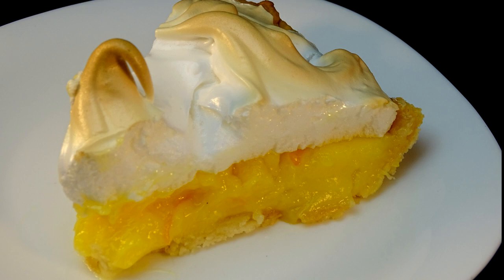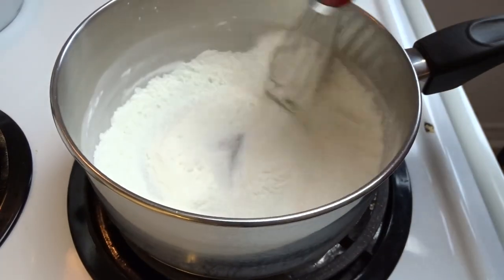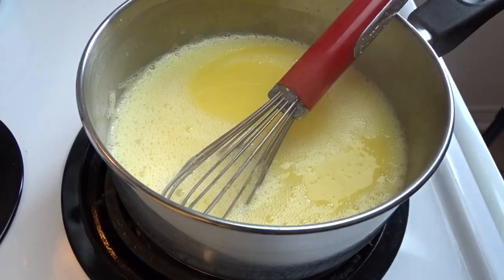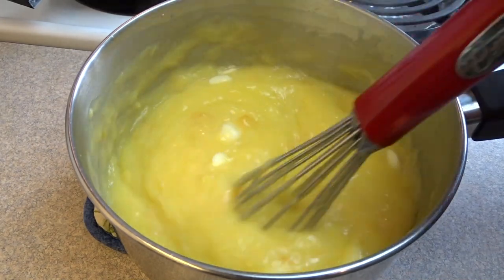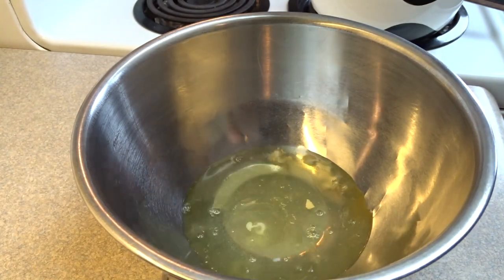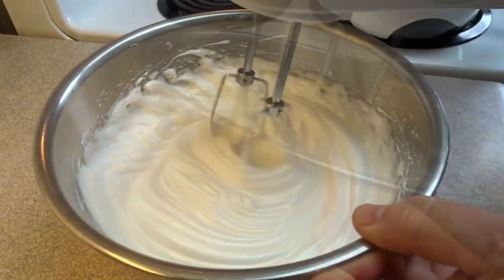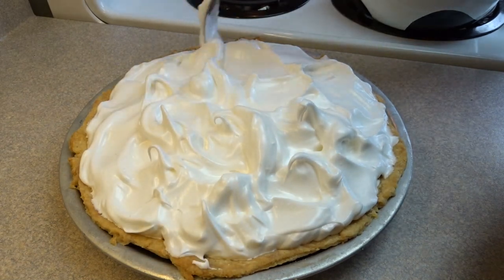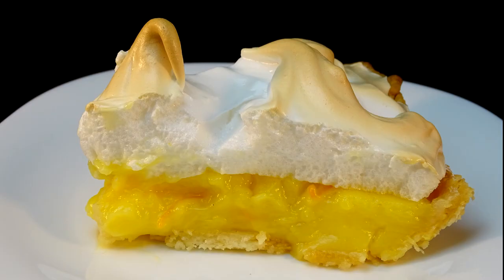Orange Meringue Pie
This pie has a delicious orange flavour with just the right amount of tang from the lemon added.  This one WILL be made again, ,we loved it.

My name is Tammy and I live in Northern Ontario Canada.  I am a married, working mom of one grown son.